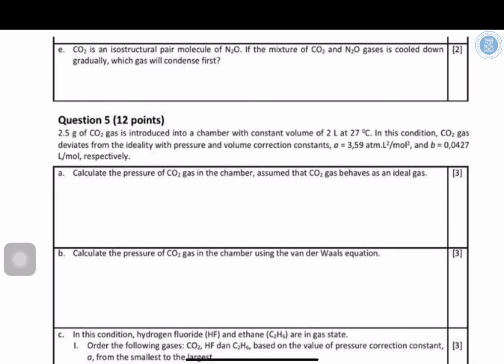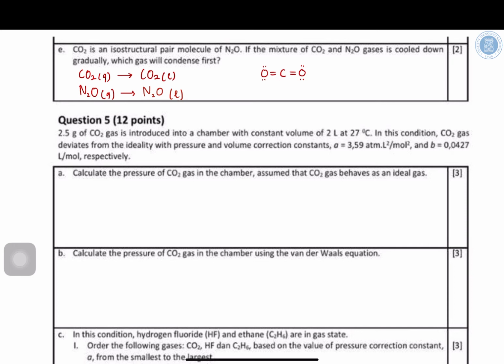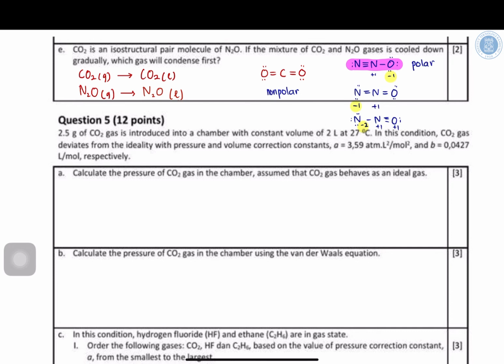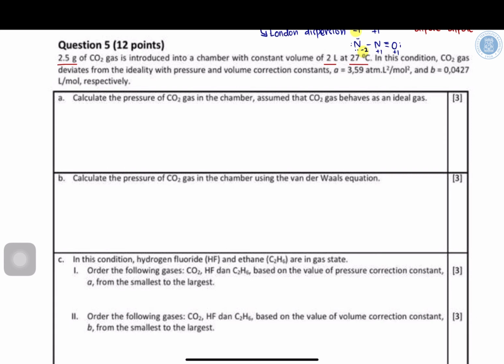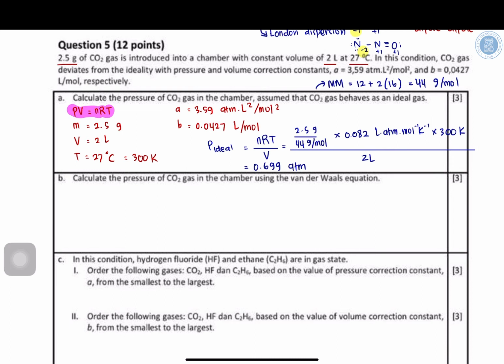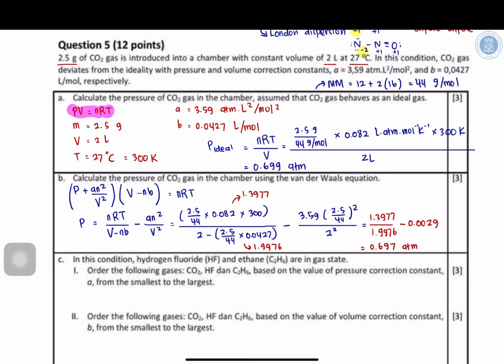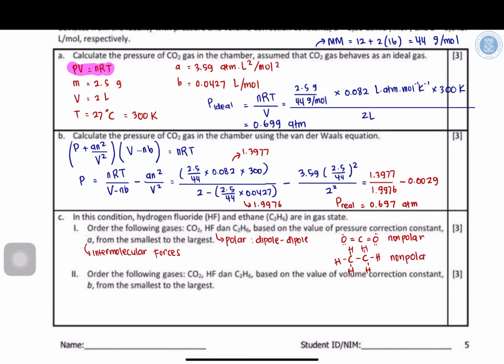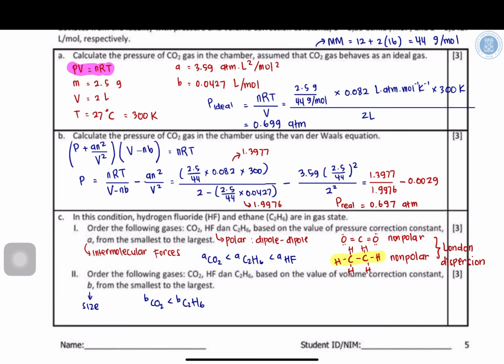General Chemistry IA KI1101 - Tutorial - Properties of gases part 2